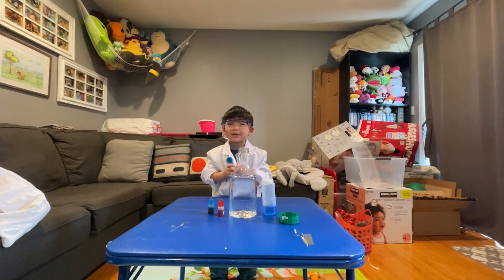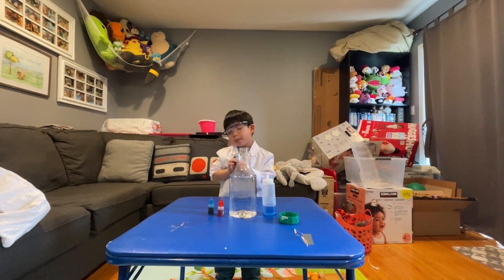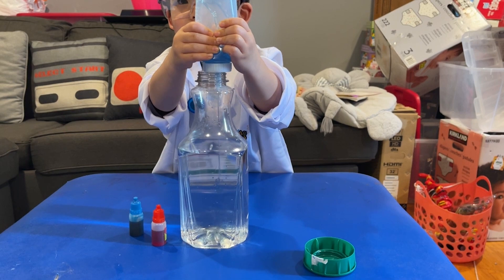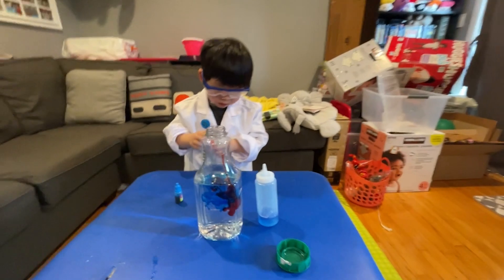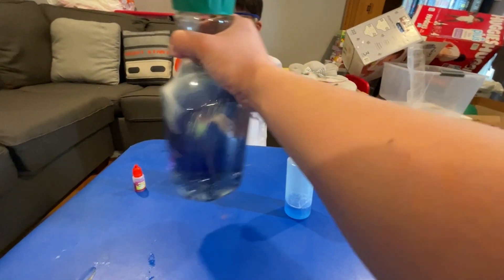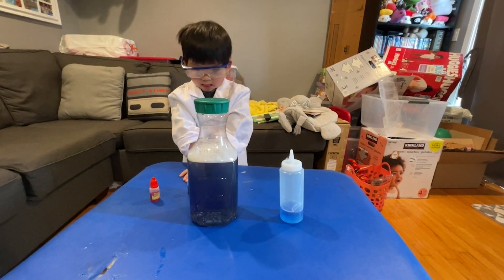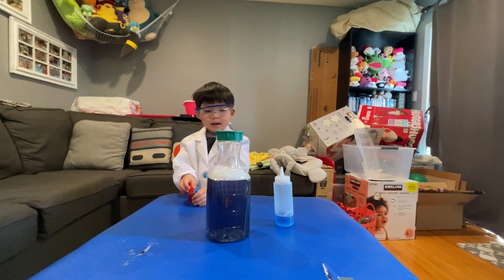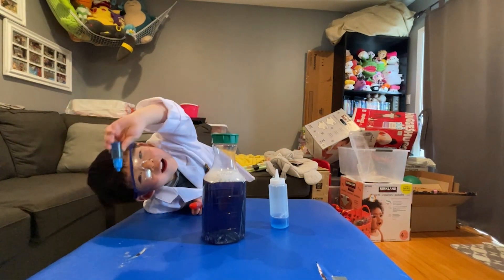TORNADO IN A BOTTLE EXPERIMENT WITH EDGEWORTH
Edgeworth is back again on Edgeworth's Science Adventures! This time, he has attempts the tornado in a bottle experiment!